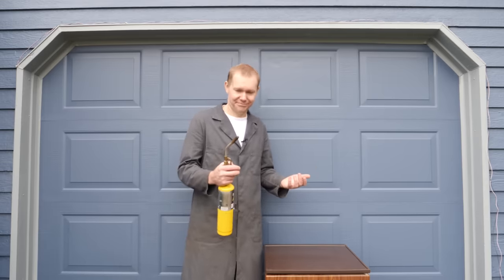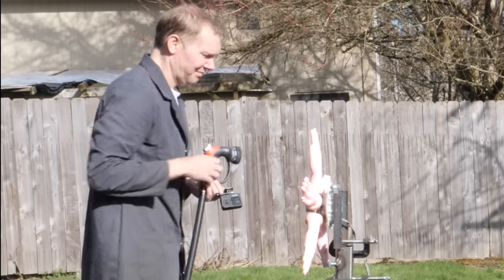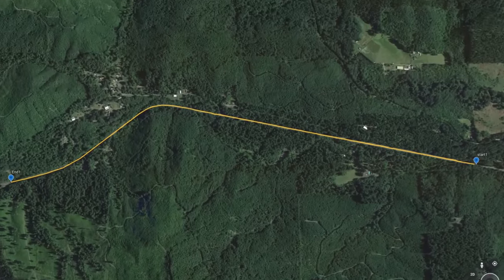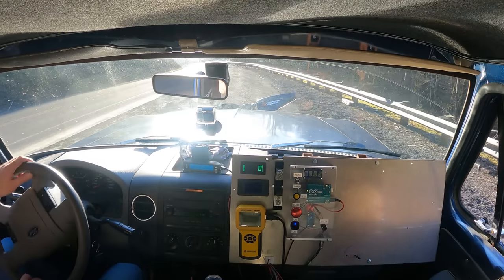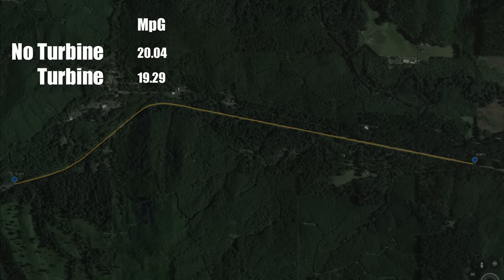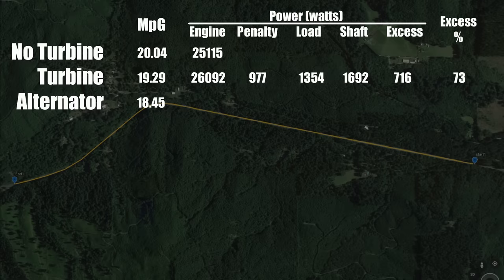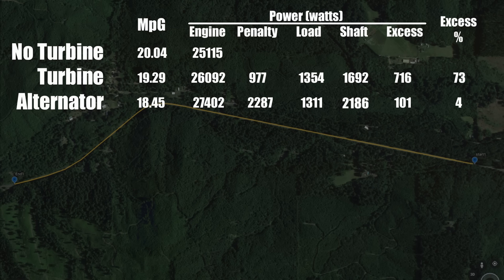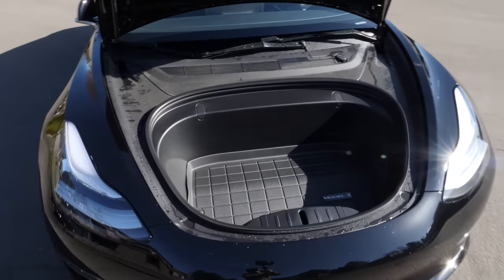Mileage Results You Won't Believe!!! - Wind Power on a CAR #5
Instead of the text message service promoted in this video, Quint BUILDs is now available on DISCORD!  If you want to discuss projects with others and get my input, that's the best place to do it.

Technical paper on automotive alternator efficiency losses and their effect on fuel economy: